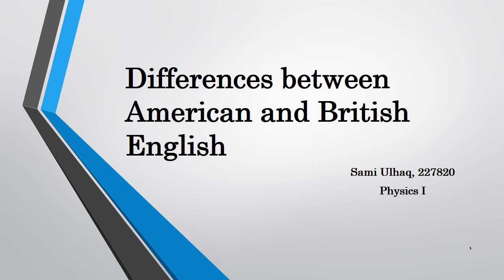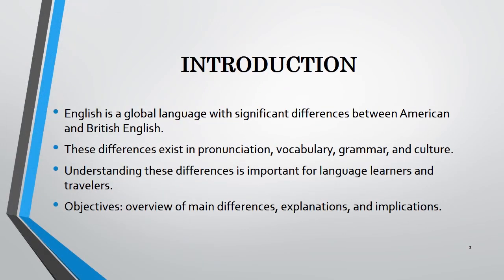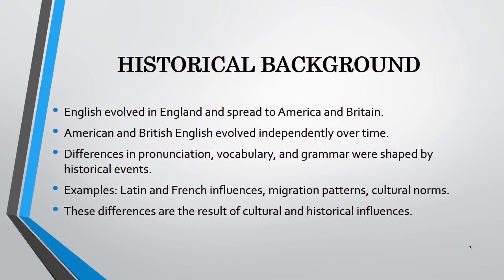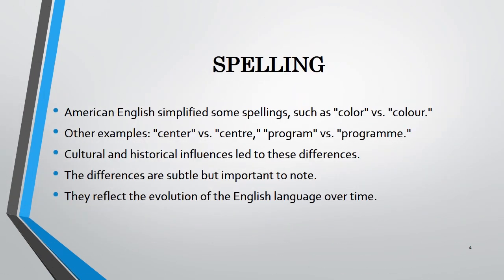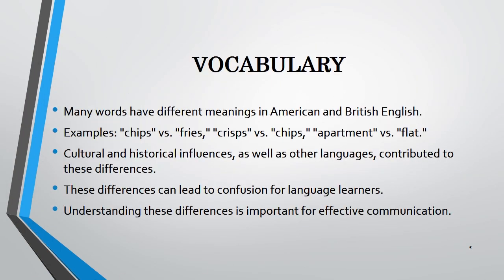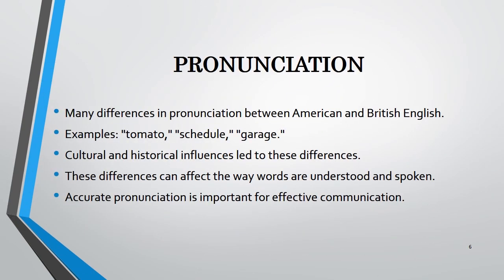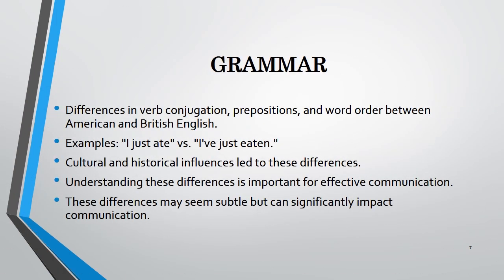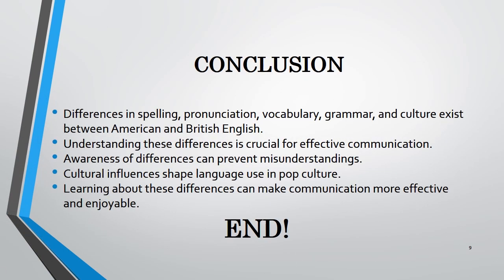American vs. British English: Understanding the Differences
In this video, we explore the main differences in pronunciation, vocabulary, grammar, spelling, and culture between American and British English. Discover the historical and cultural influences that have shaped the evolution of the English language in different regions. Learn how understanding these differences can help avoid misunderstandings and improve effective communication, particularly for travellers and language learners. Join us as we uncover the secrets of American and British English and help you speak English like a pro!